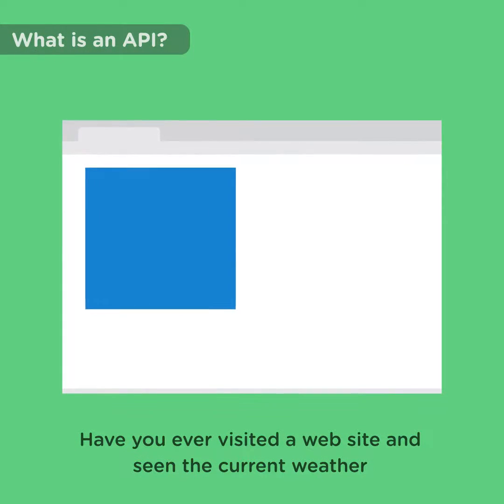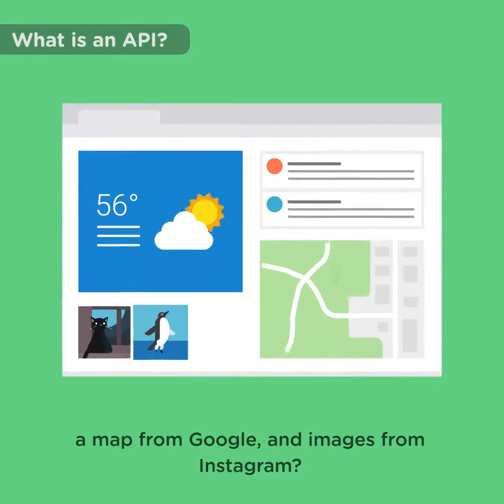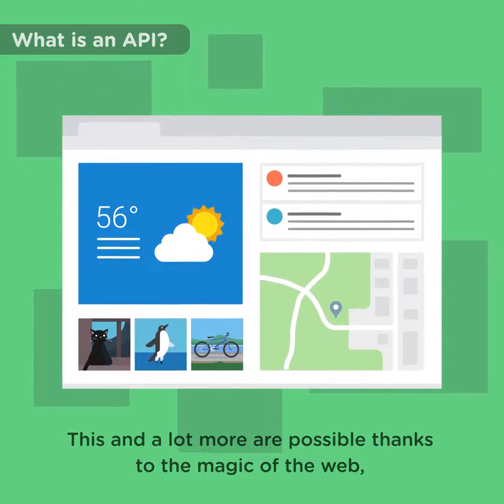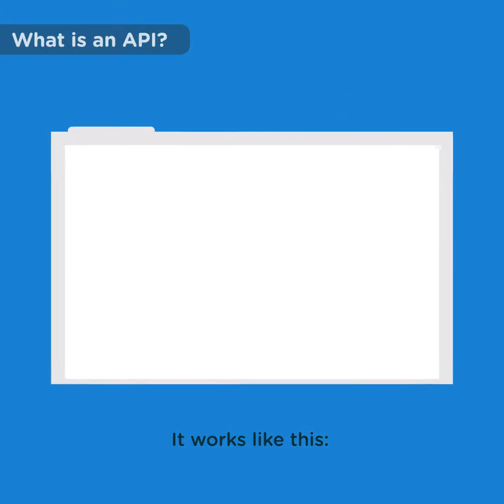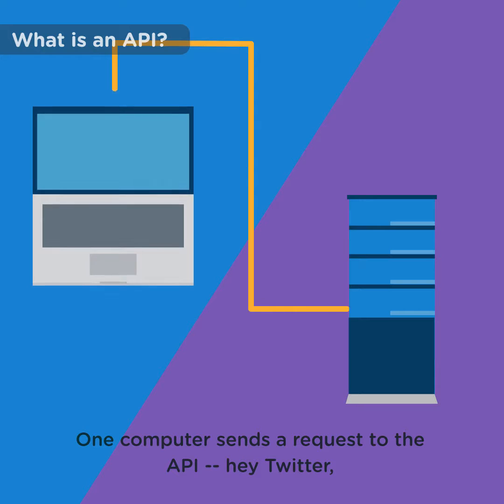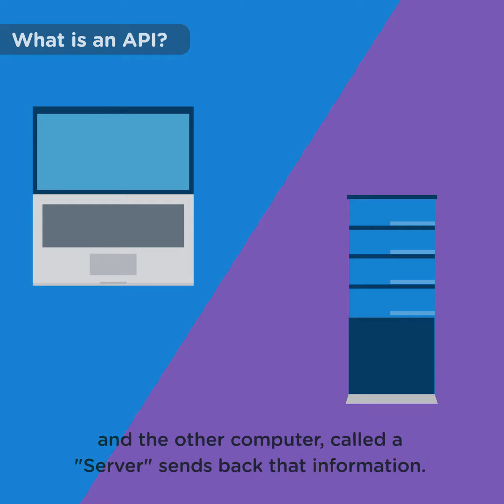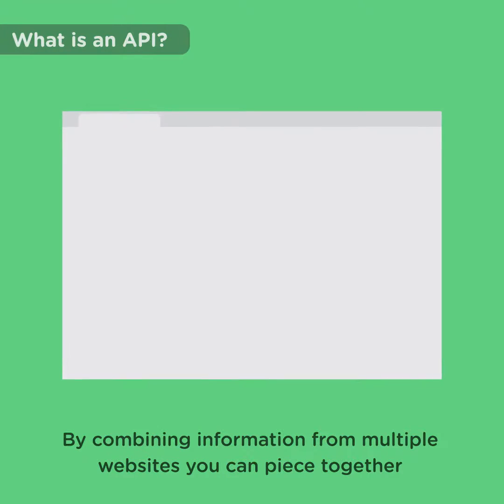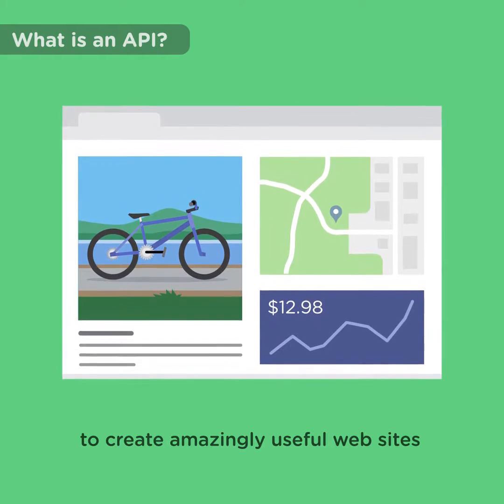What is an API?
Start your free seven days of learning with the PHP Techdegree: h

The PHP Techdegree takes you from no experience to a job-ready developer with a portfolio ready to share with recruiters. Start your learning today and in as little as 3 months, you could be ready for a developer position.